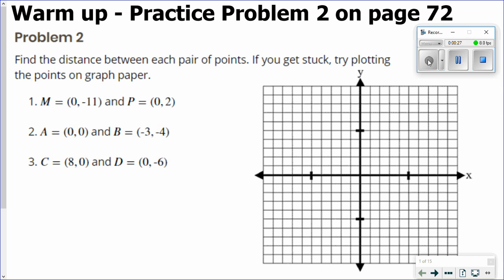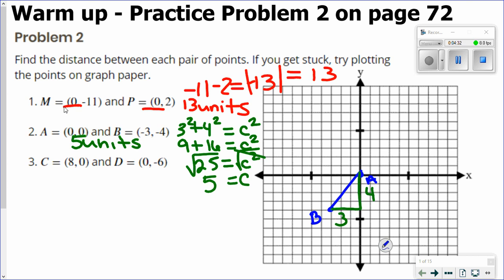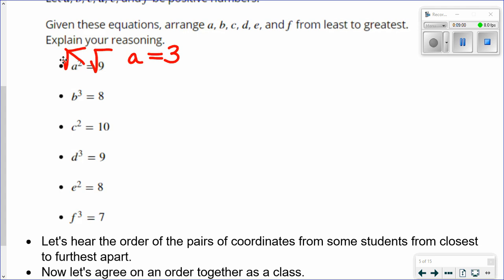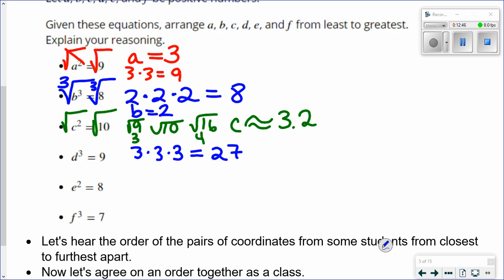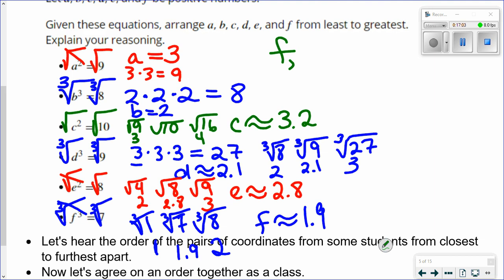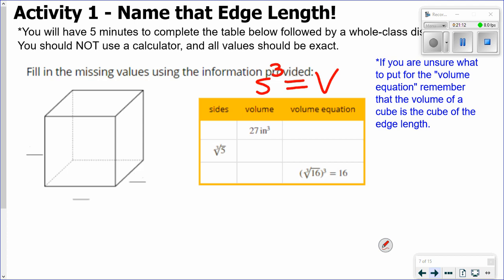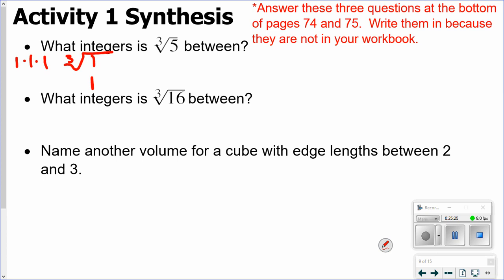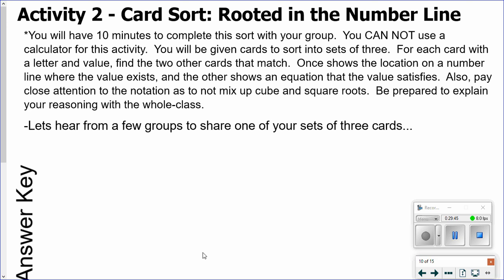8 12 lesson